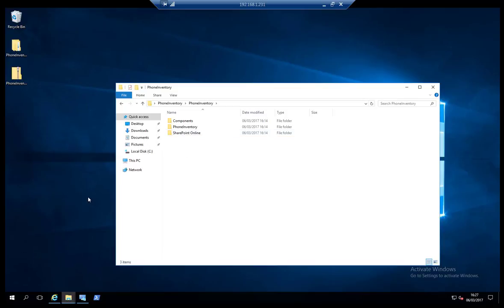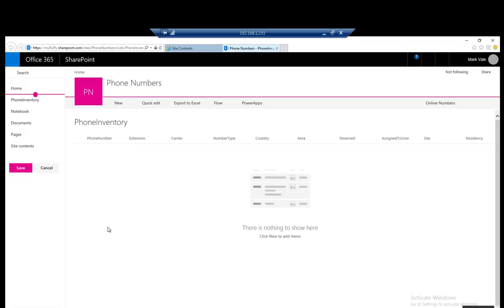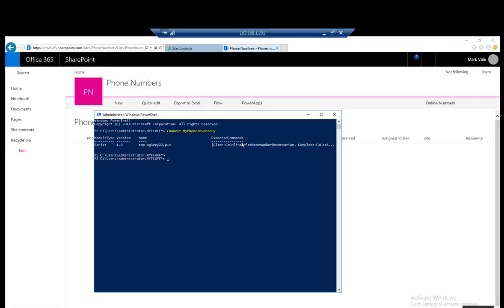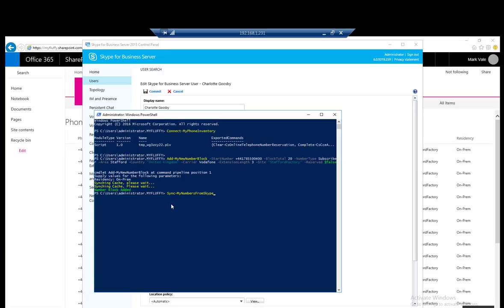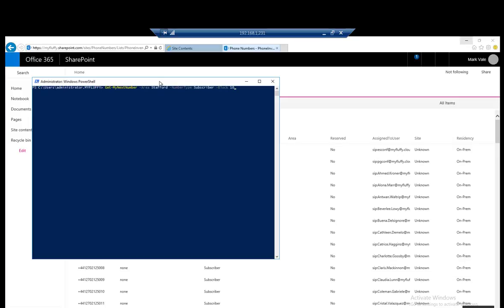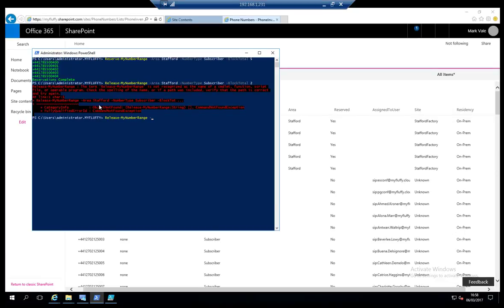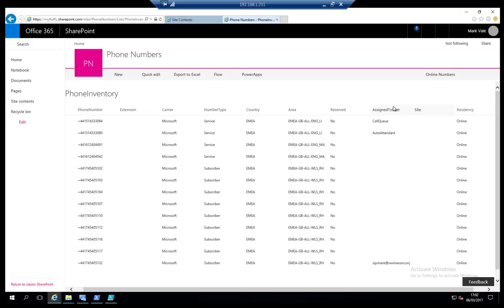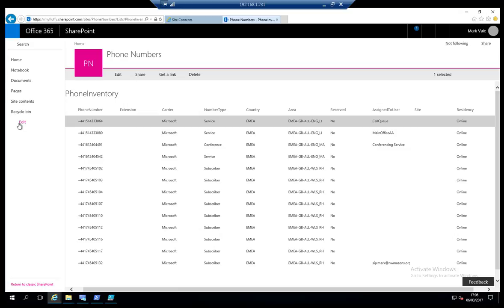Skype for Business DDI Number Management with SharePoint Online